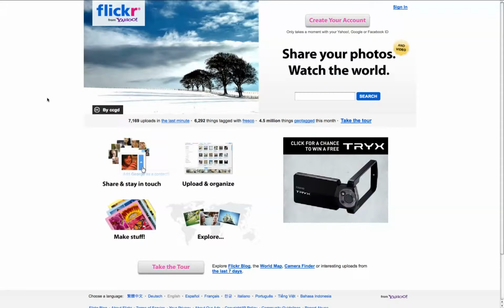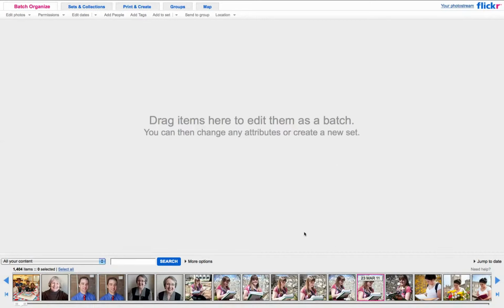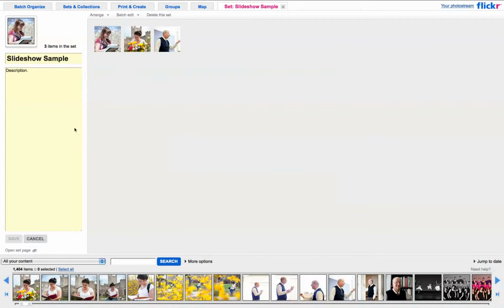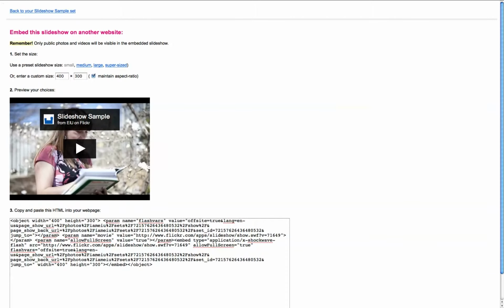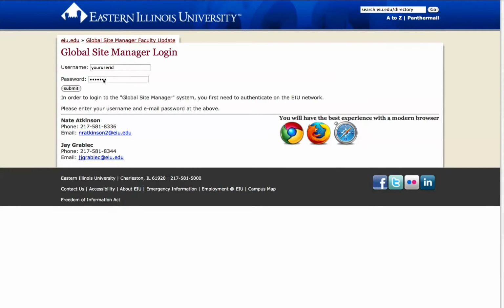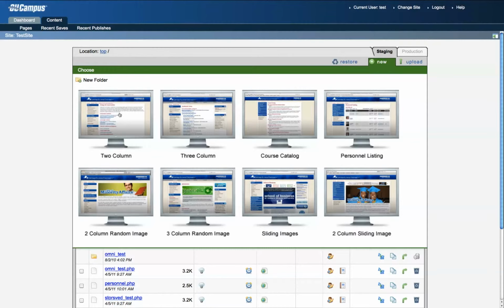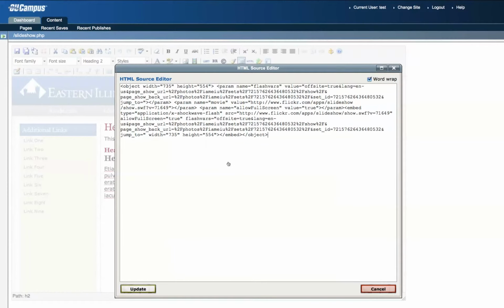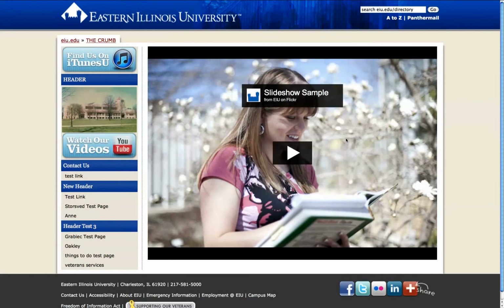Embedding a Flickr Slideshow with OmniUpdate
This video, produced by the Center for Academic Technology Support of Eastern Illinois University, demonstrates how to embed a Flickr slideshow into a webpage using OmniUpdate.